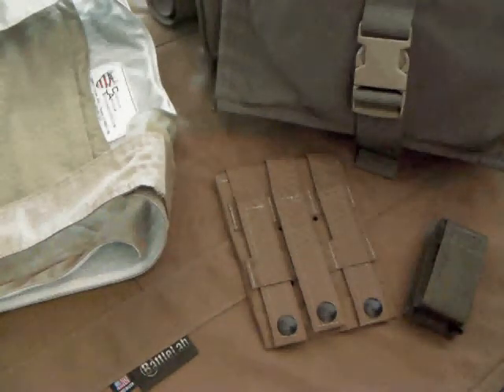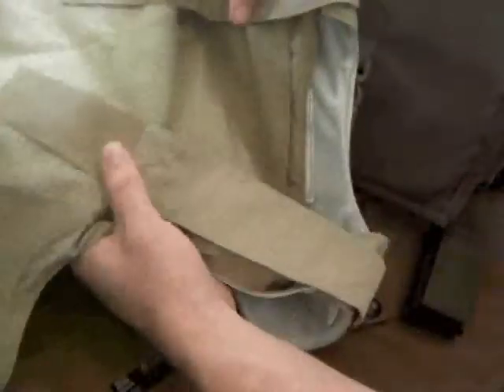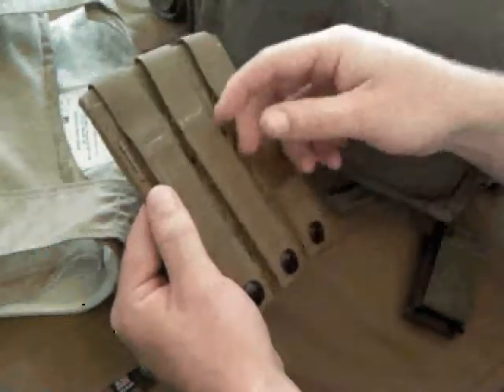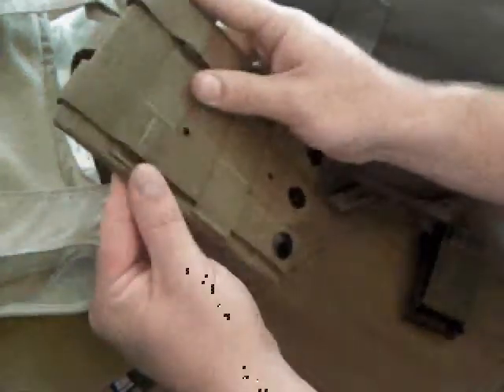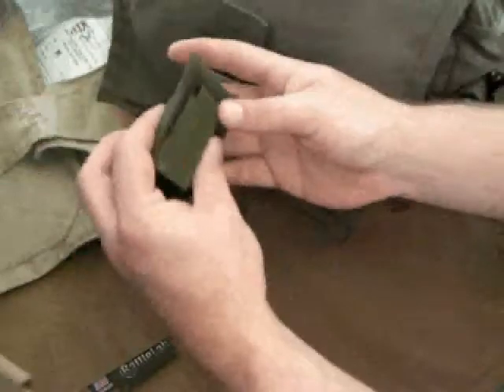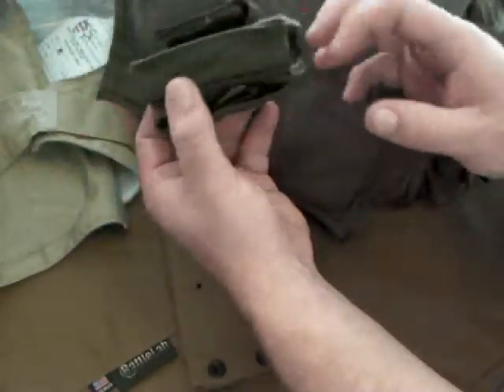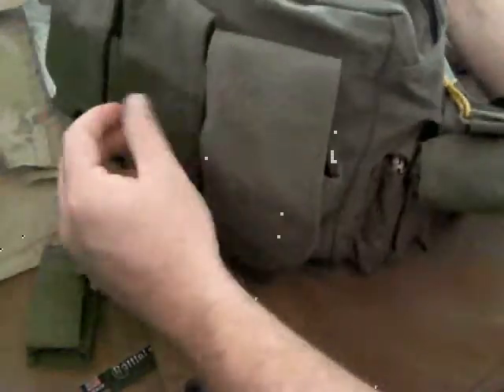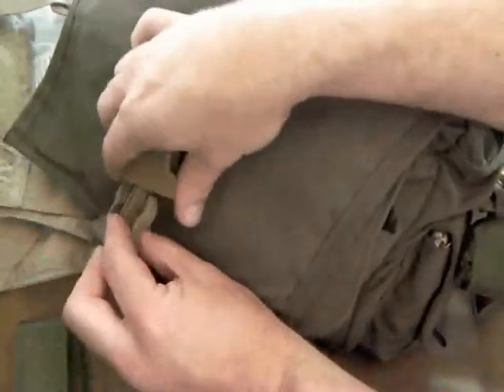Diamondback Tactical Gear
We take a look at a sample of  Diamondback Tactical Gear

Makers of good US made gear